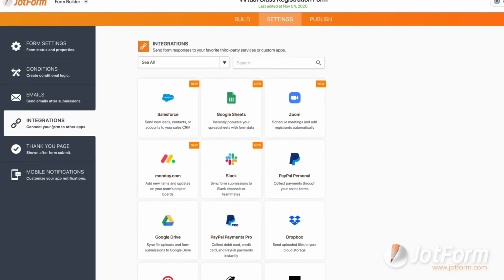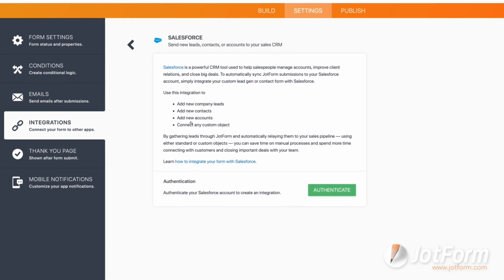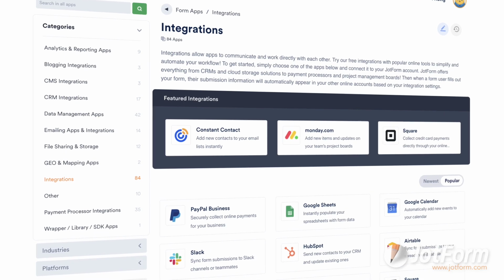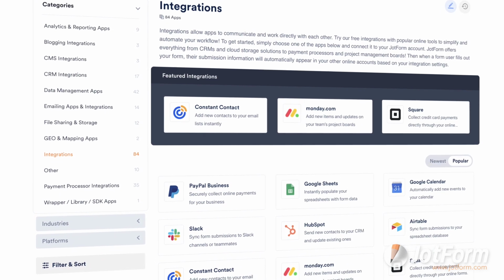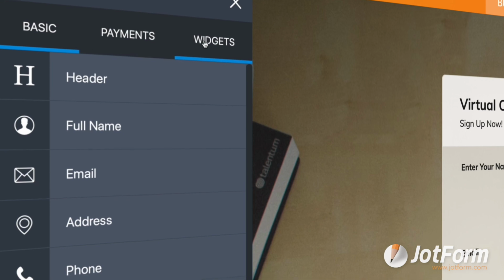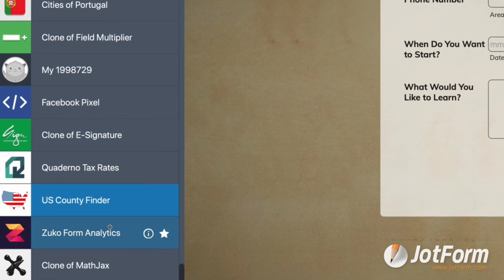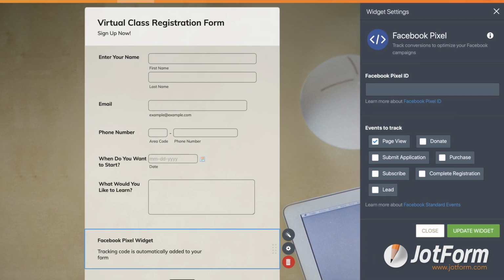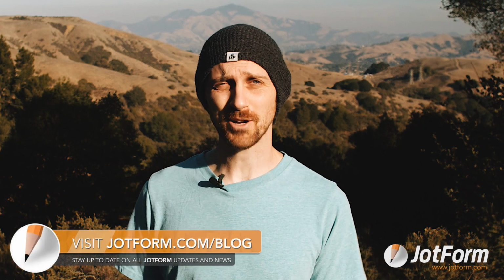November 2020: Announcing updated Salesforce integration + Facebook Pixel widget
Giving season, holiday season — it’s the busiest time of year! That’s why this month’s newsletter highlights how you can use Jotform (and our newest product, Jotform Tables) to stay organized and keep your business running smoothly. Plus, we’re announcing an updated Salesforce integration, two brand new integrations, a monday.com app, and three new widgets — including Facebook Pixel!
LINKS & RESOURCES
👋 ABOUT JOTFORM
Hi, we're Jotform, a full-featured online forms platform that makes it easy to create robust forms and collect important data. Check us out